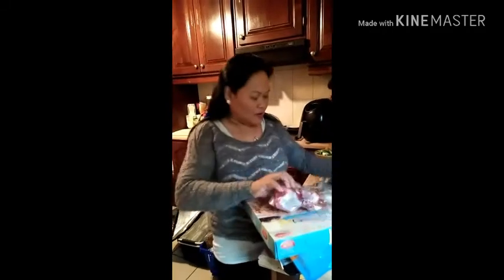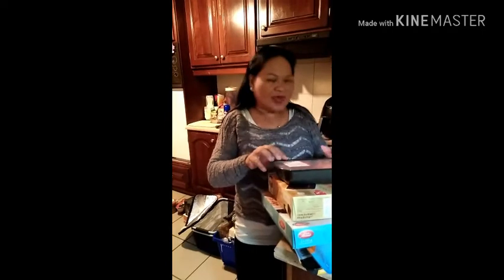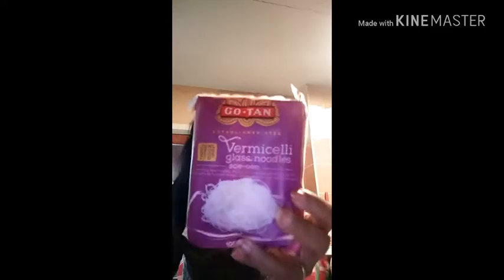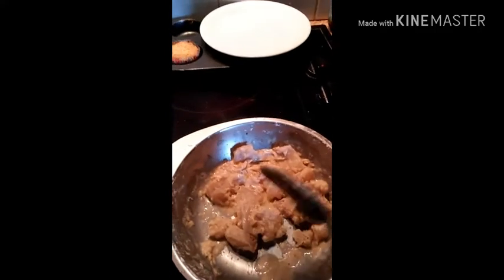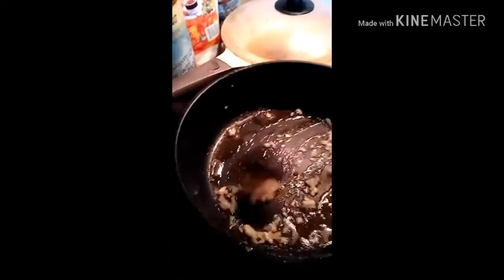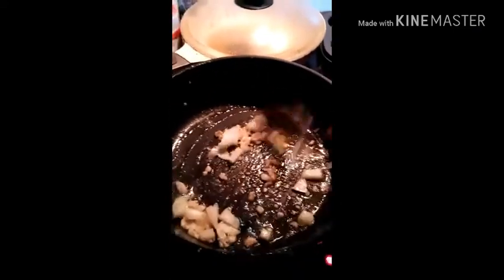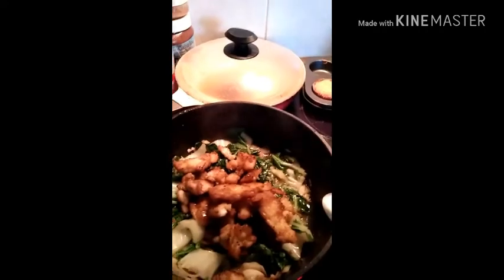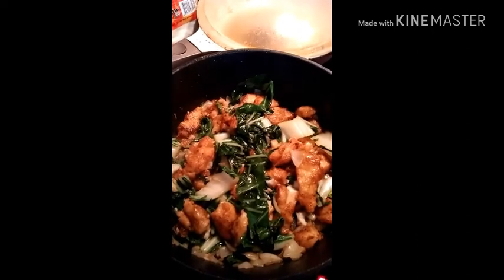Weekly Grocery Haul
Just sharing our  weekly grocery stuffs our food etc. ,with my fiance while I am  vacationing here in Belgium.

Thumbnail Editor: kinemaster

Camera: Oppo A37

DANK U WEL!